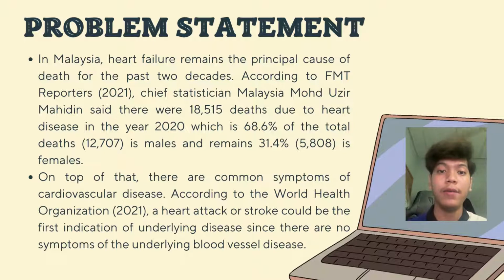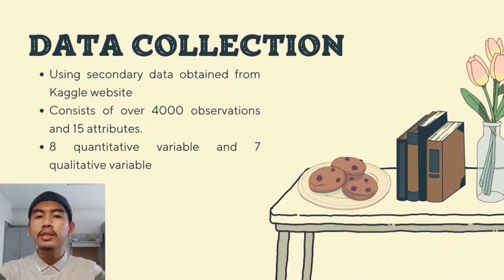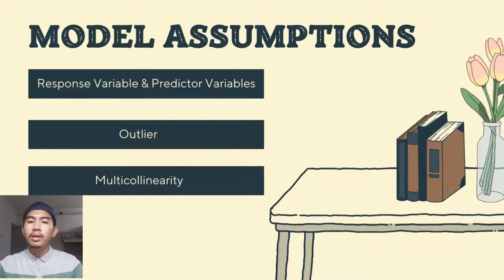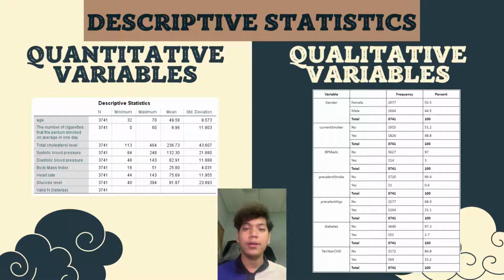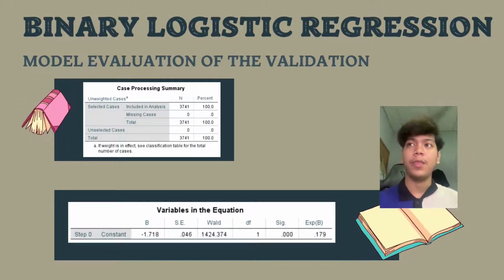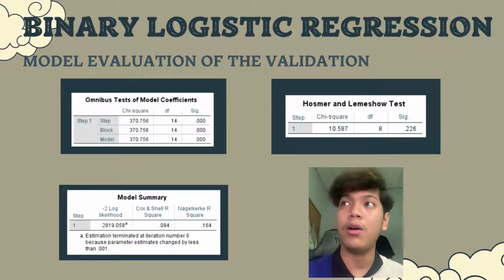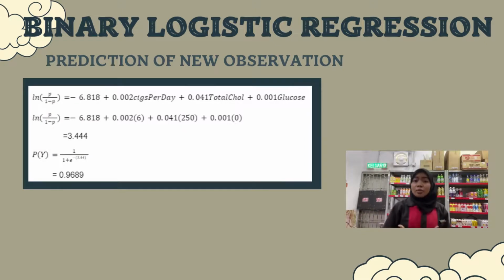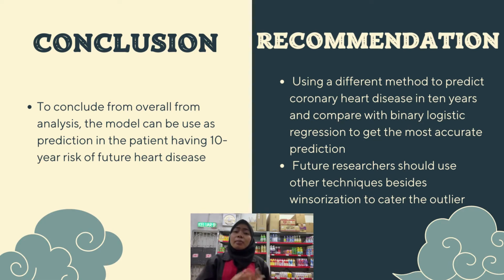Heart Disease By Using Binary Logistic Regression